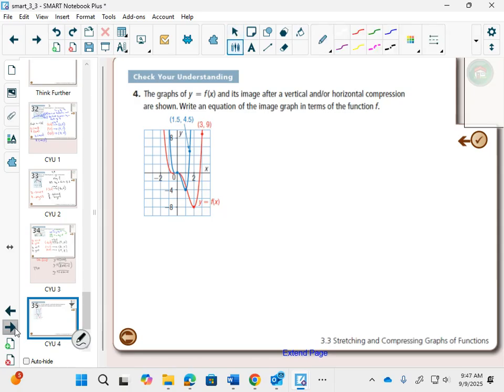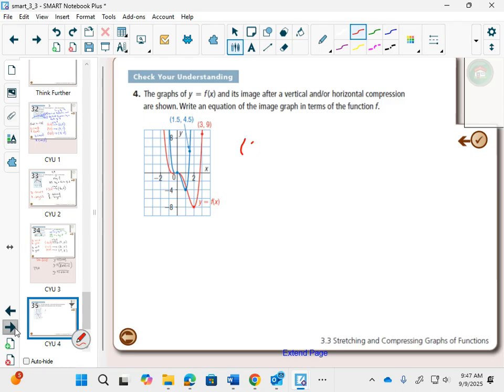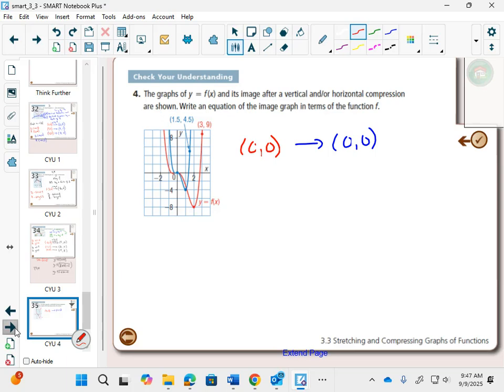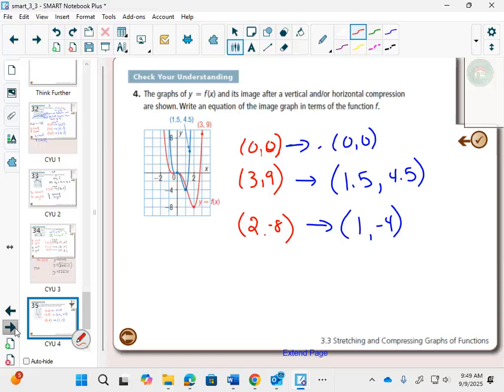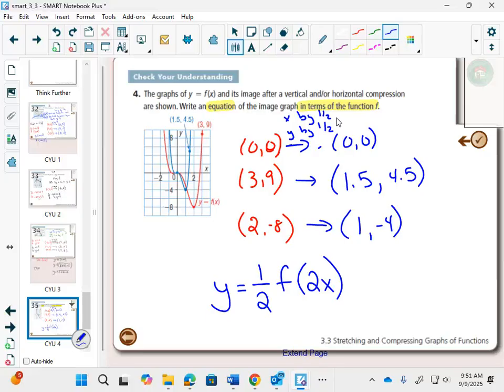40SP 3 3 Example 4